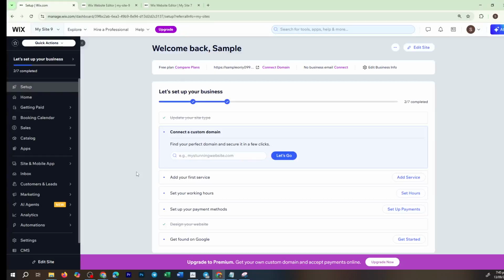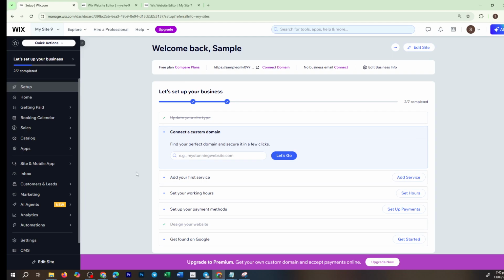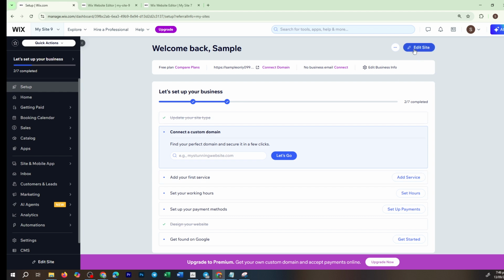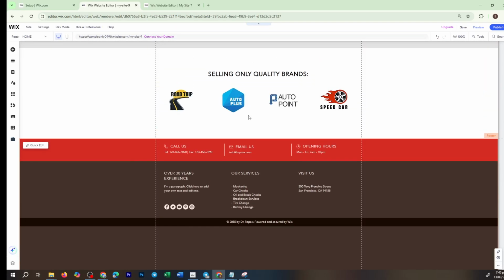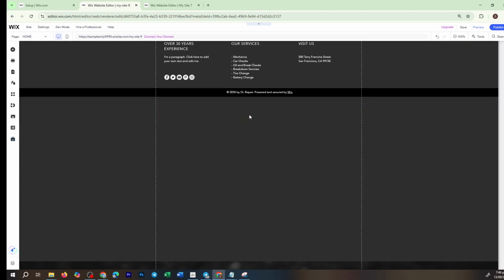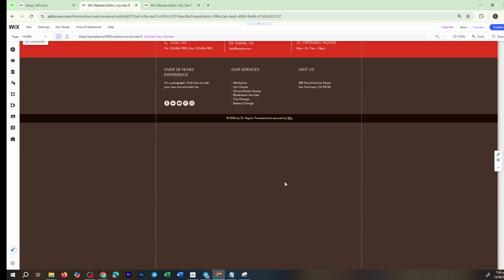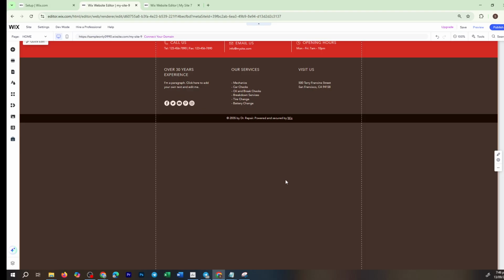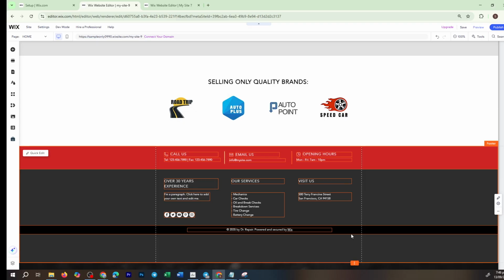How To Shorten Page Length On Wix [2026 Guide]